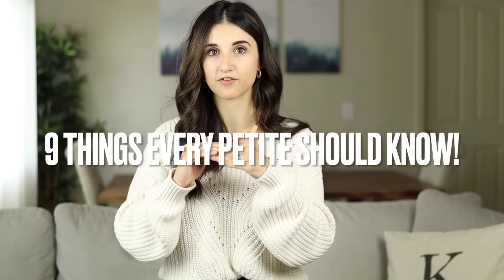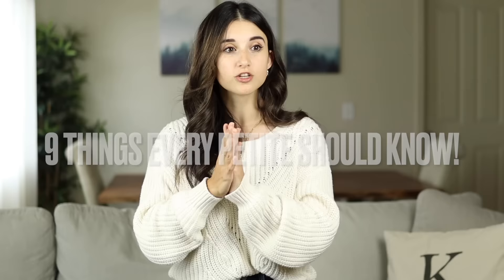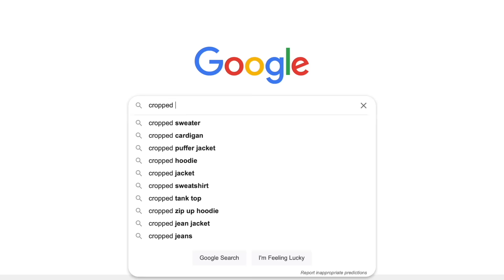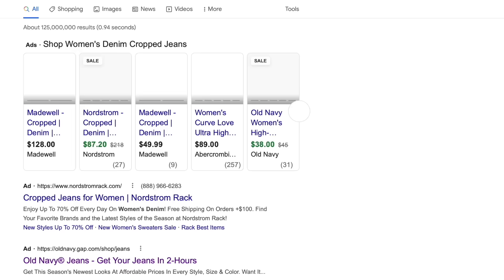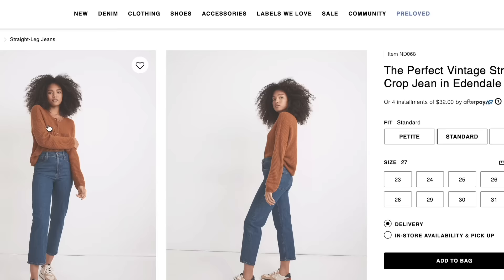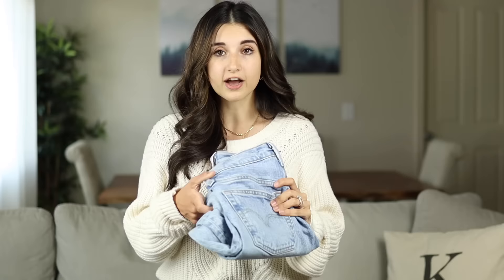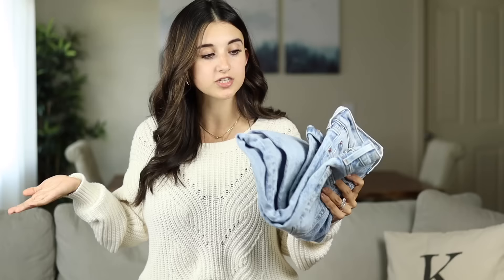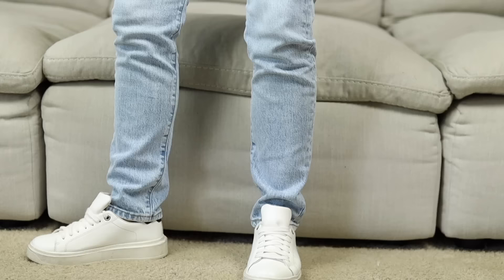PETITE Style tips *EVERY* Petite Needs To Know!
✨LINKS!✨
Top I’m wearing
501 Skinny Light Wash
501 Skinny Medium Wash
White Sneakers
Brown Ankle Boots
Oversized Turtleneck Sweater
Black Leggings

Banana Rep.
Banana Rep. Factory